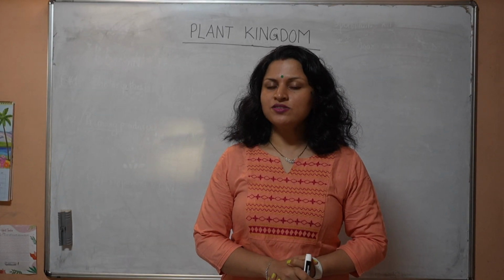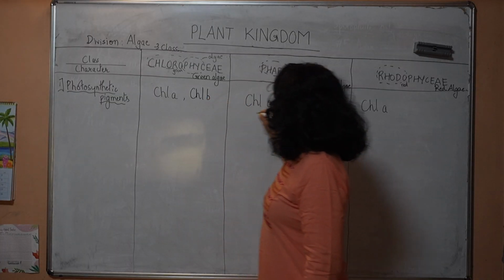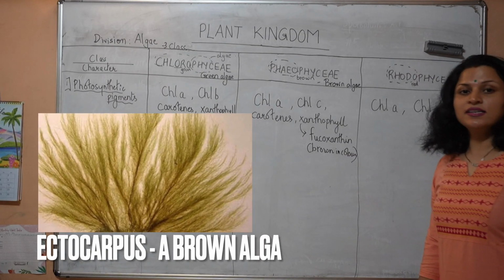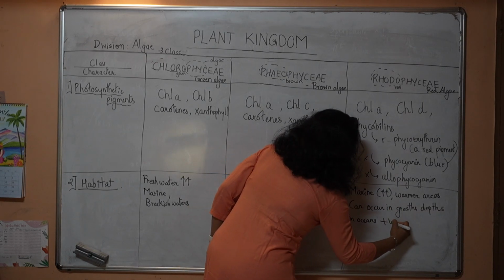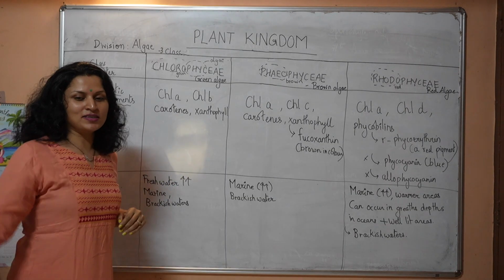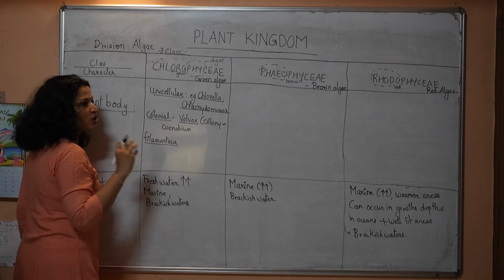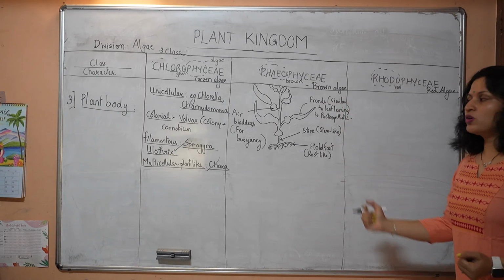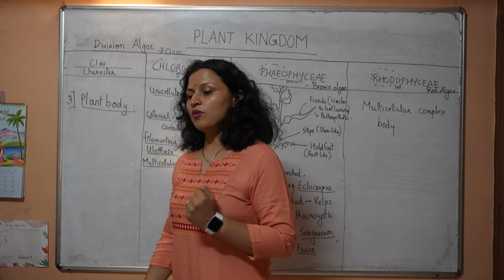Division Algae: Green Algae, Brown Algae, Red Algae - I | Plant Kingdom | NEET Biology